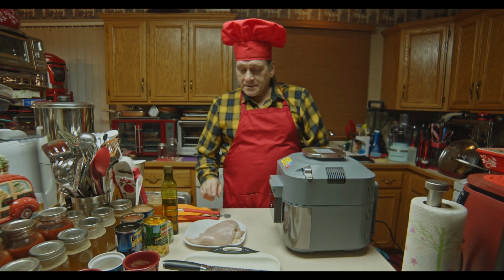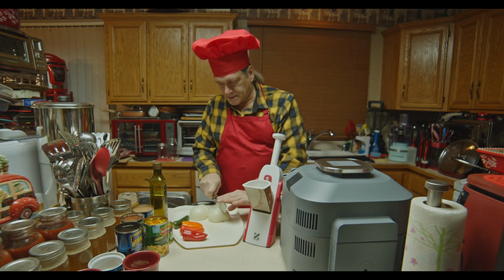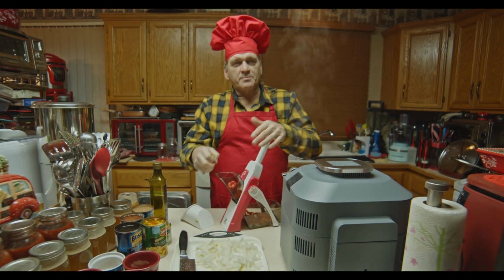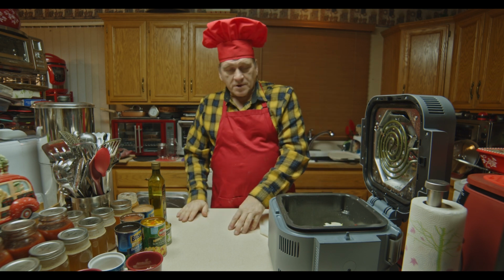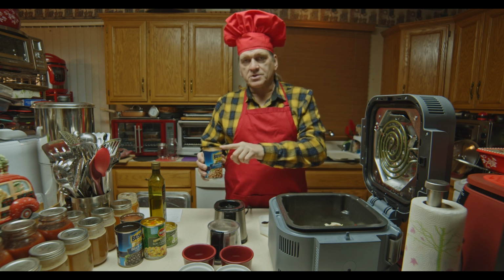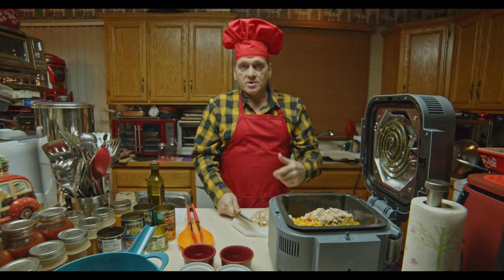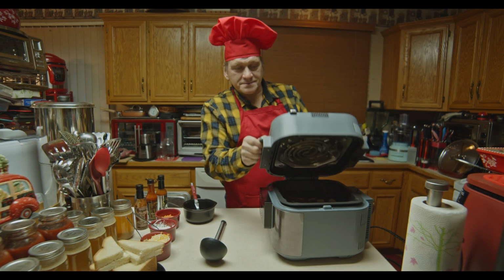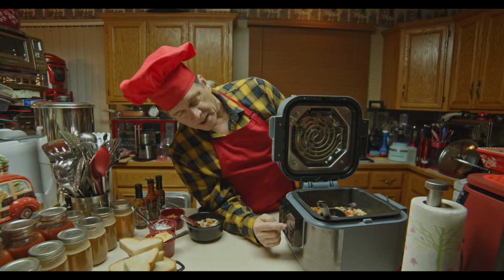Fast, Easy, Delicious Mixed Bean Chicken Chili in a Ninja Speedi - Ready in less than 60 minutes!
Fast, Easy, Delicious Mixed Bean Chicken Chili in a Ninja Speedi (new modern light recipe). In this video we make a very delicious chicken chili in under 60 minutes from start to finish. This is a light and refreshing chicken chili made using a variety of multicolored sweet peppers and a varied selection of beans.  We also show you some handy kitchen tips and kitchen helping appliances to make your cooking easier and more fun!

Looking for a delicious and fast dinner tonight? Look no further than this Mixed Bean Chicken Chili in a Ninja Speedi! This dish is perfect for those busy nights when you don't have time to spend in the kitchen.

This chili is easy to make and ready in under 60 minutes. It's packed with flavor and will satisfies your hunger tonight. Whether you're a college student or just looking for a quick and easy meal, this chili is perfect for you!

Mixed Bean Chicken Chili Recipe Ingredient List:
1.5 lbs Chicken Breast
1 tbsp Olive Oil
2 cloves Garlic
1 medium Onion
3 Sweet Peppers (Dark Orange, Orange, Red)
1 Jalapeno Pepper
1 tsp Salt
1/2 tsp Fresh Ground Black Pepper
1/2 tsp Cayenne Pepper
2 tsp Cumin
2 tsp Oregano
15 oz can Great Northern Beans
15 oz can Light Red Kidney Beans
15 oz can Black Beans
7 oz can Diced Green Chiles
15 oz can Southwest Corn with Peppers
16 oz Chicken Stock

Items used in this video:

Ninja Speedi

Mandoline Slicer

Spice Grinder